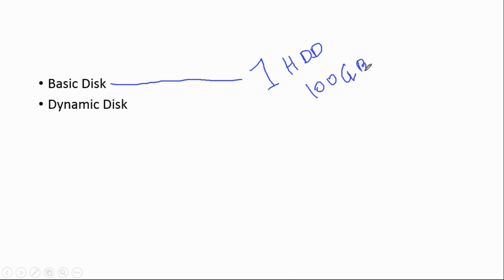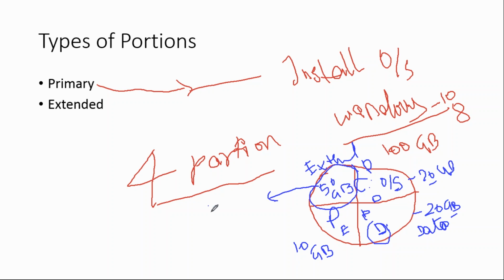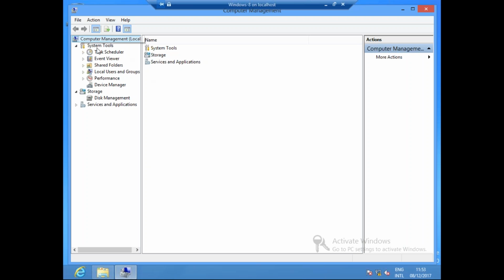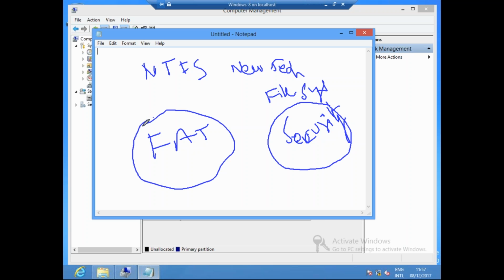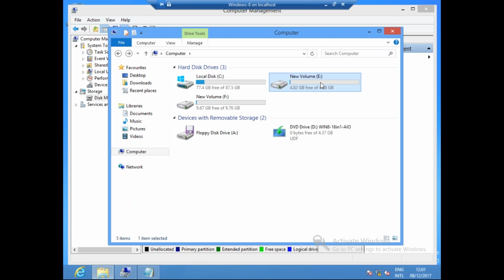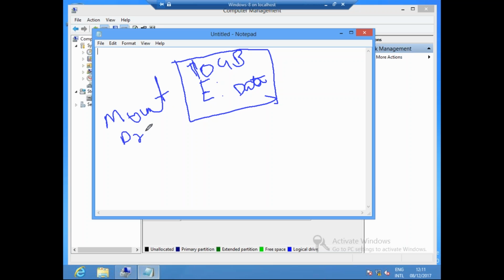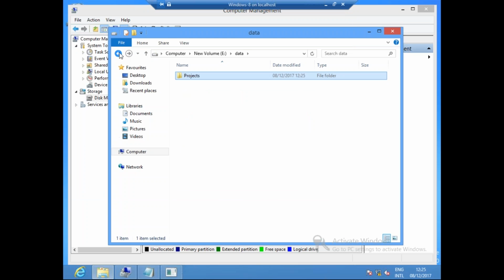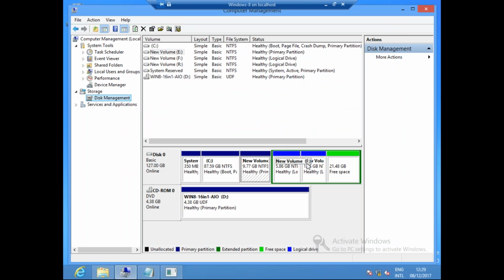Session 3 Configuration of Disk Management and Local storage